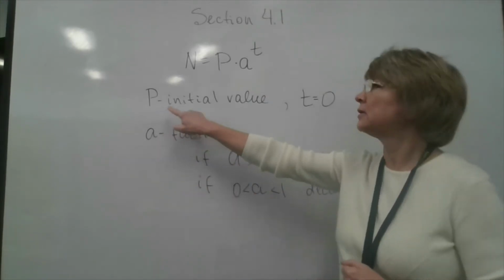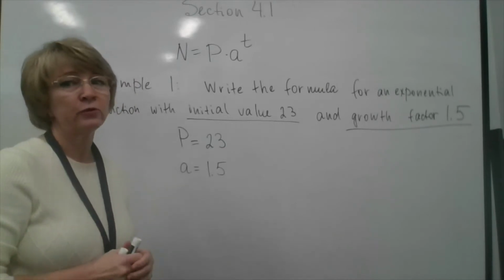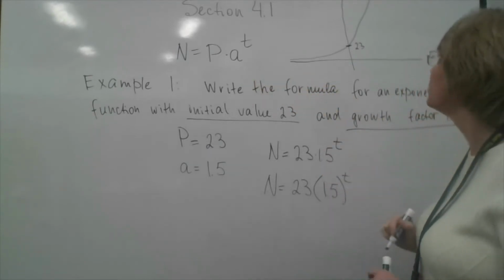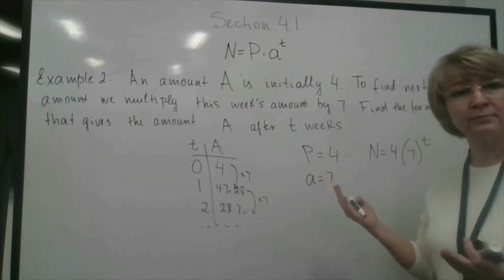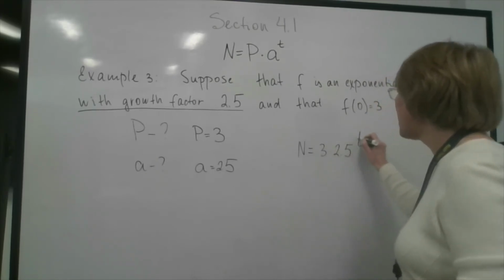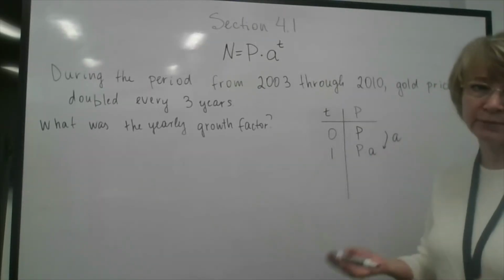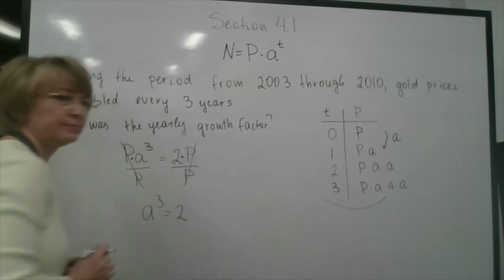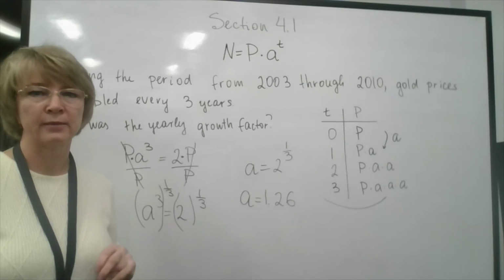Section 4 1